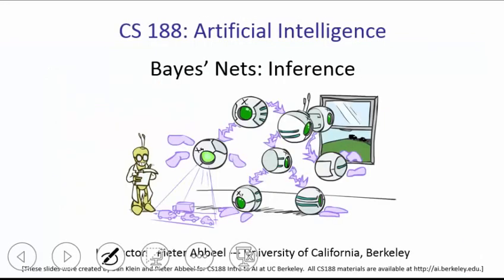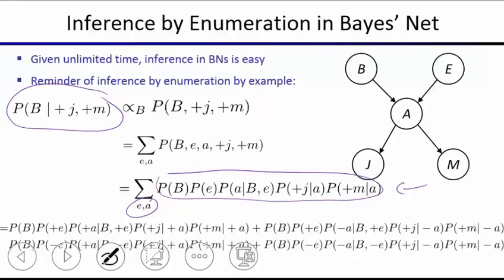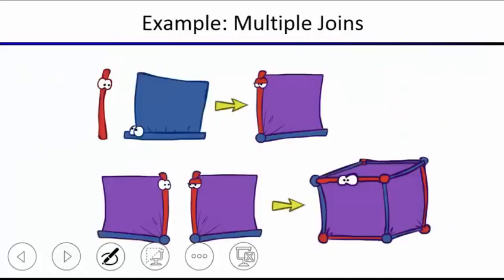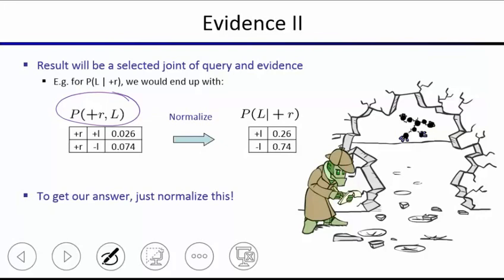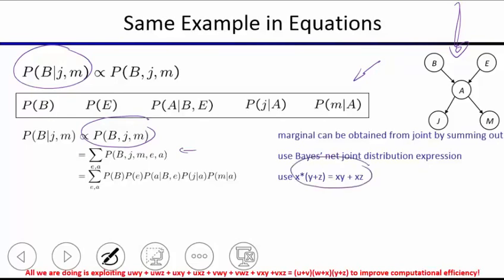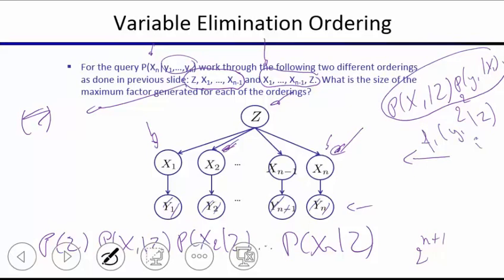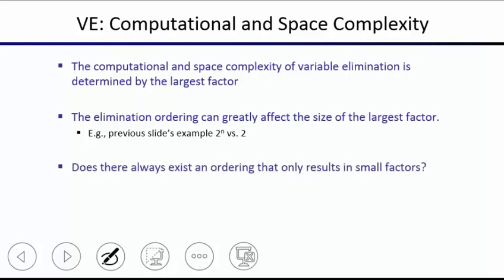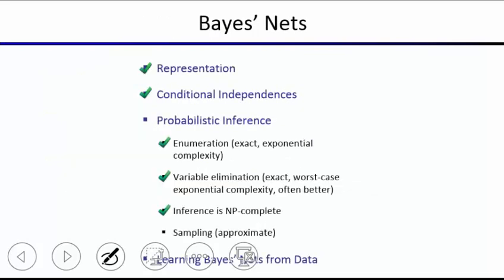Berkeley - CS188 - Sp2015 - Lecture 15 Bayes' Nets III Inference